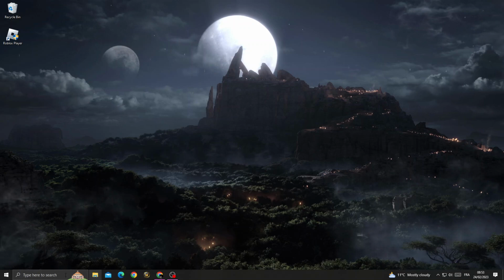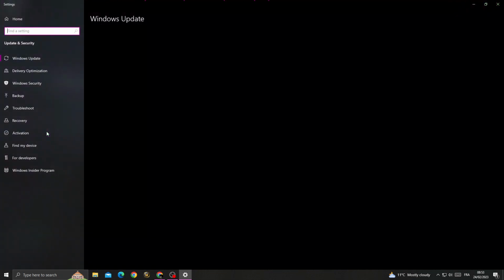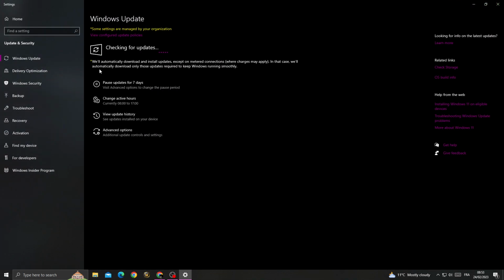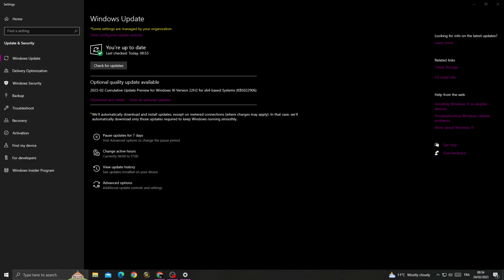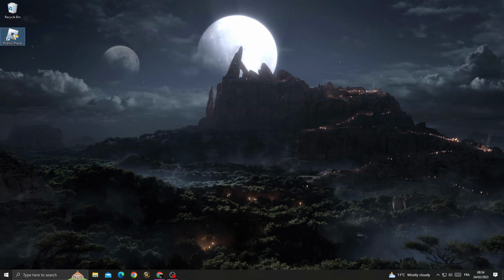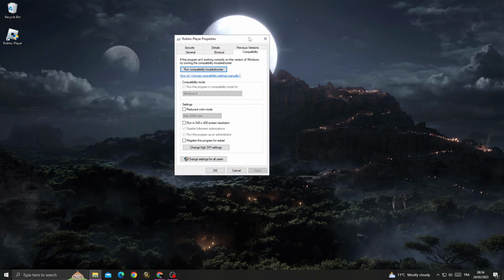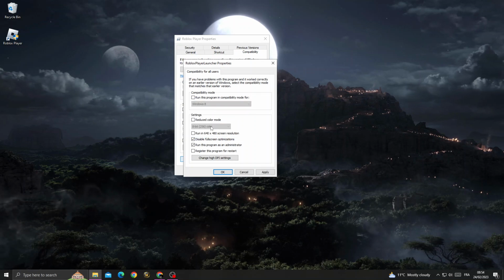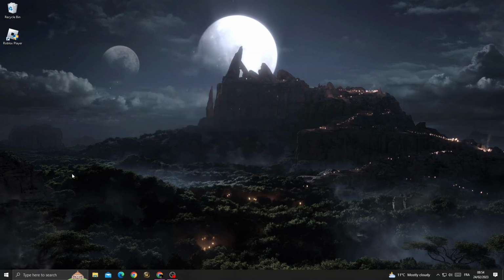How To Fix Error Code 279 Roblox